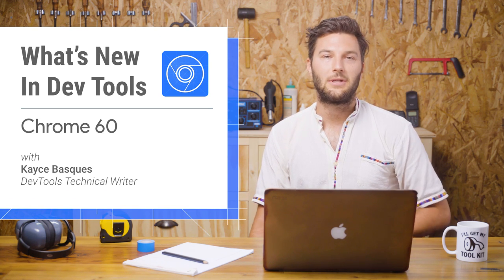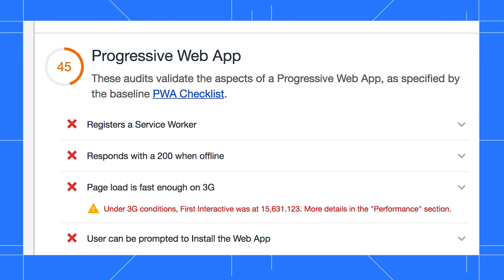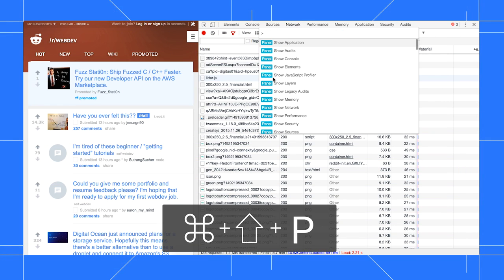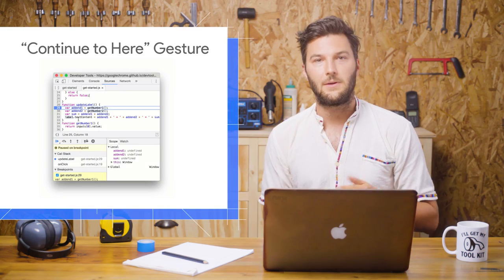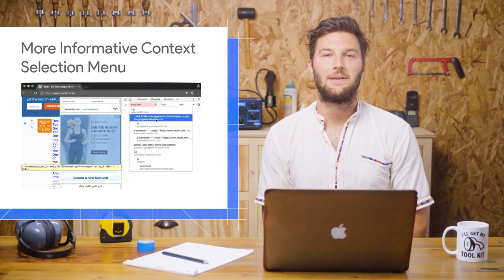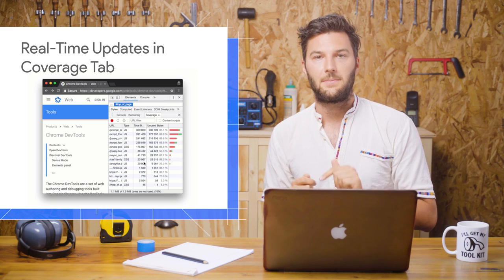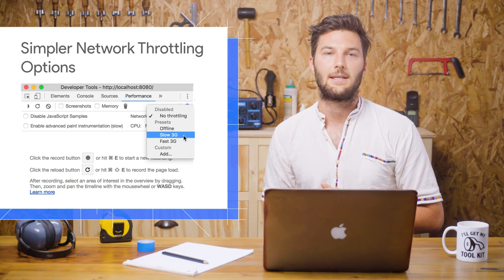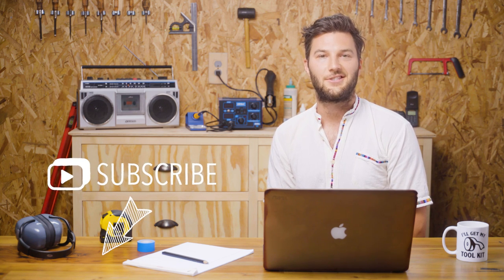Chrome 60 - What's New in DevTools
Kayce Basques walks us through the new features and major changes coming to Chrome DevTools in Chrome 60.

Discuss these features and changes on the mailing list or send us a tweet: